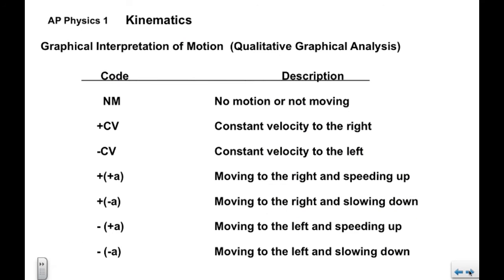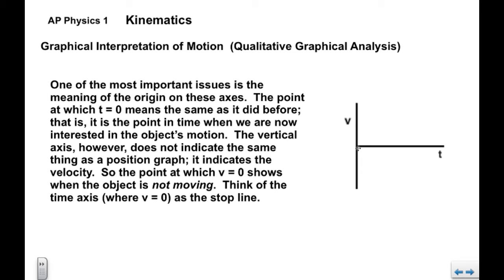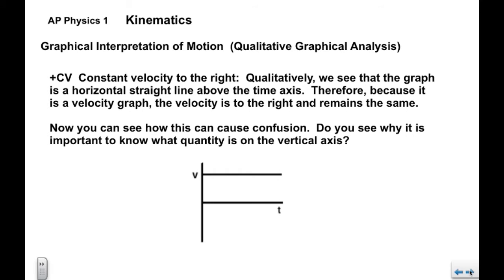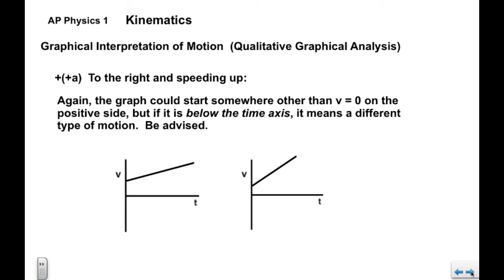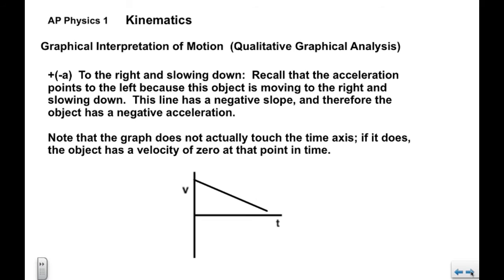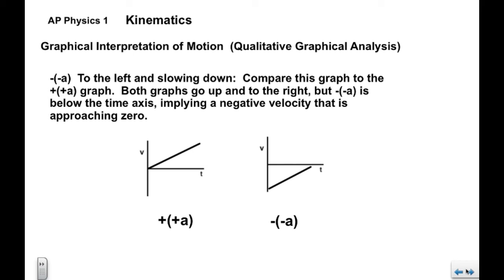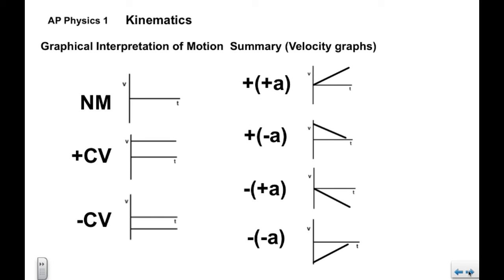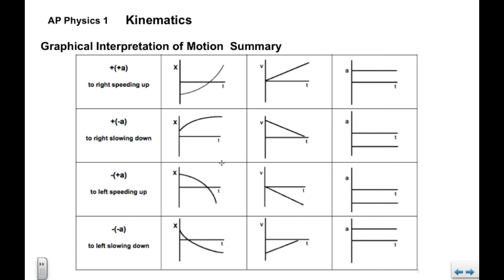AP Physics 1 1C kinematics v vs t a vs t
This video describes velocity and acceleration vs time graphs for the seven types of motion in one dimension.